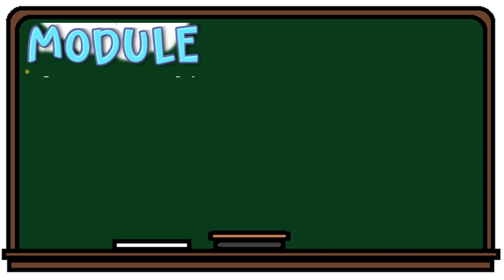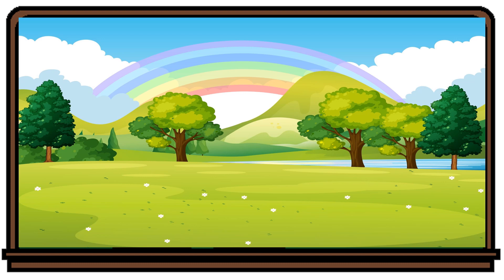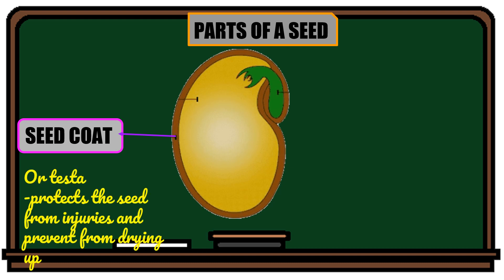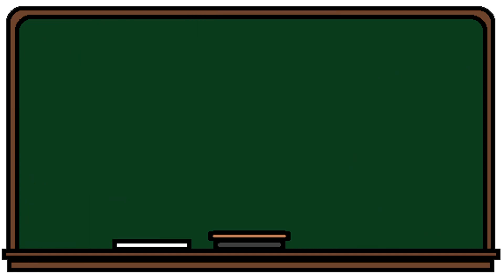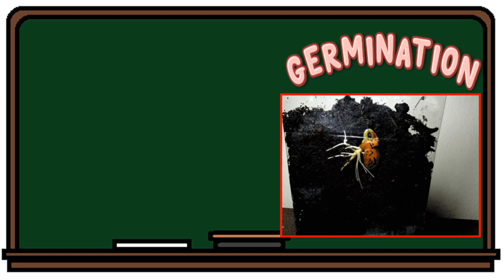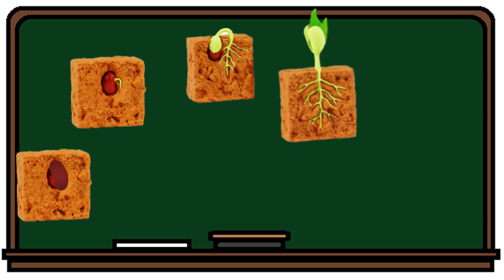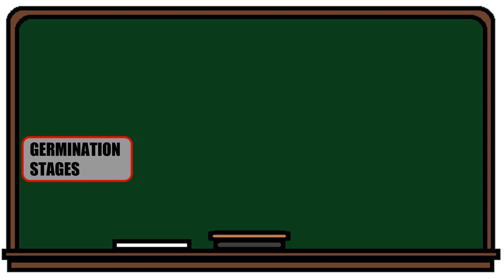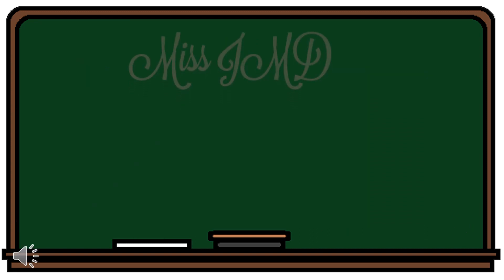SCIENCE 4 QUARTER 2 WEEK 4 MODULE 11 LIVING THINGS AND THEIR ENVIRONMENT ( SEED GERMINATION )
Xoxo
Miss JMD